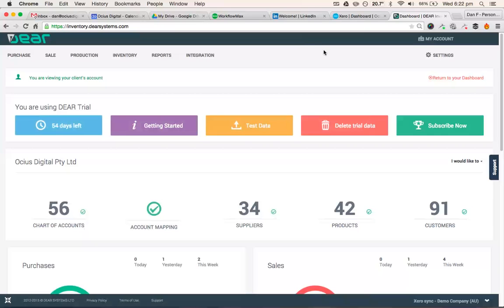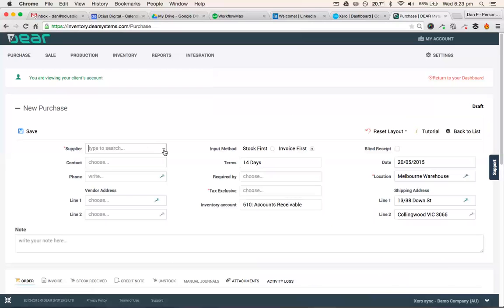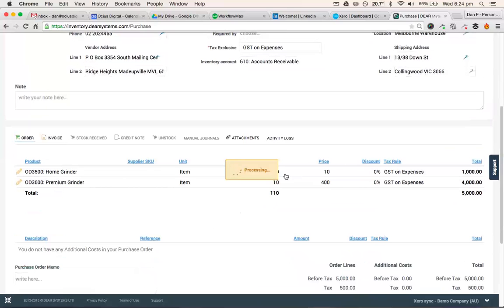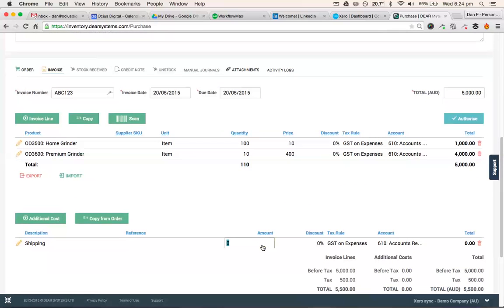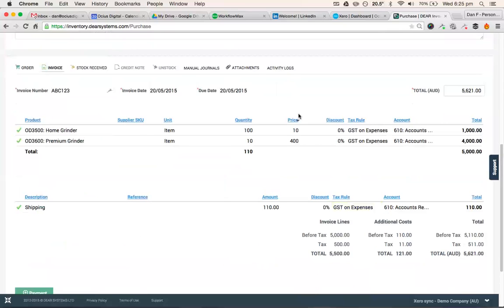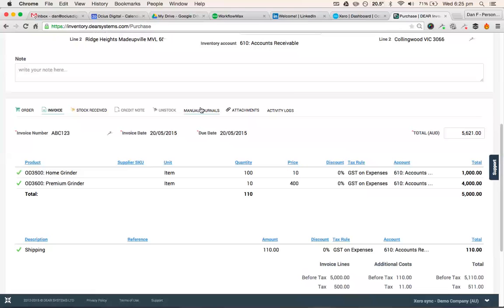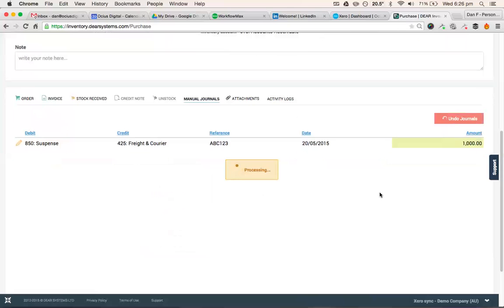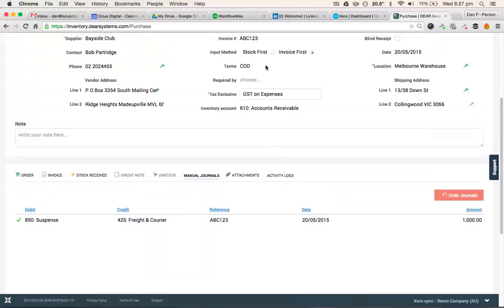DEAR Inventory - Manual Journals - [Waypoint]